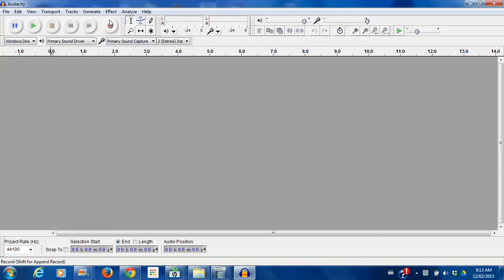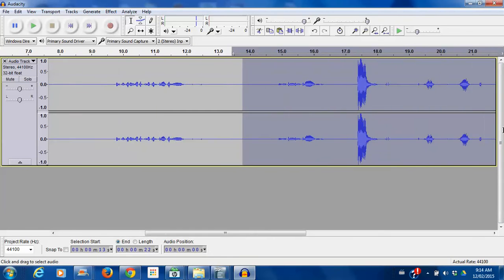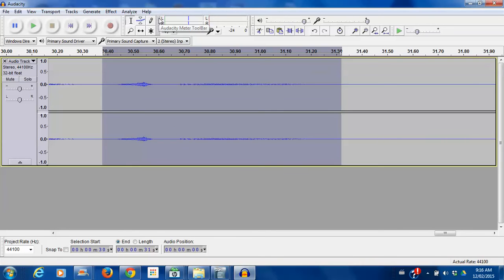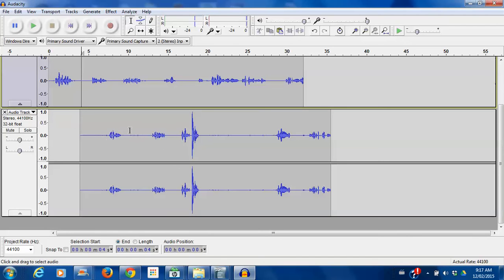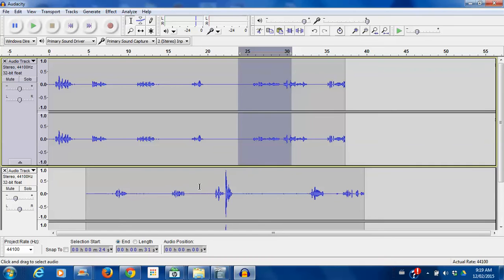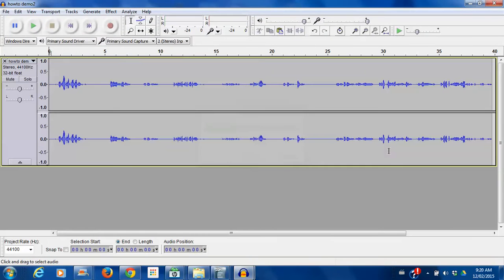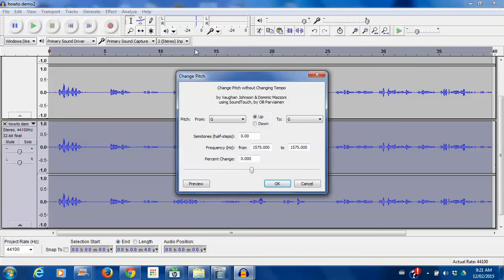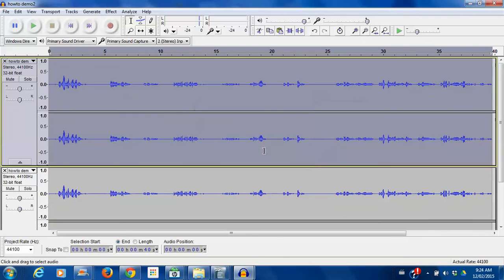Editing in Audacity1 with audio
editing in the audacity this time there is sound